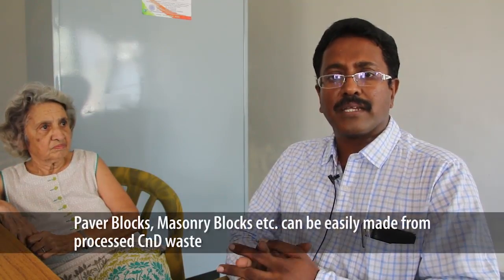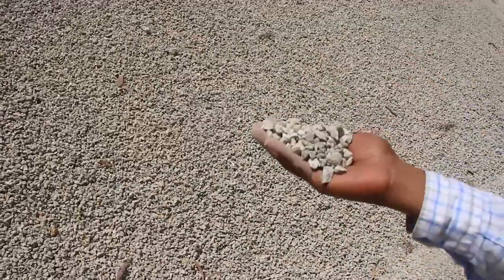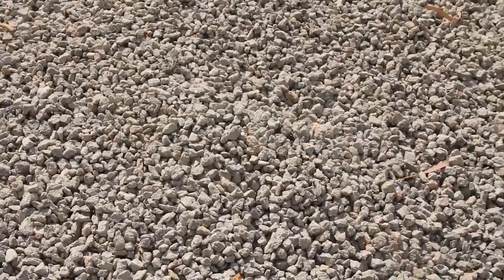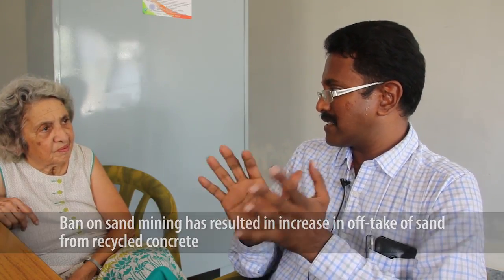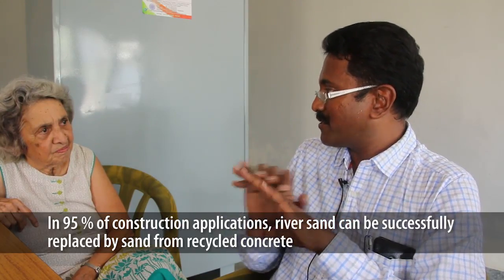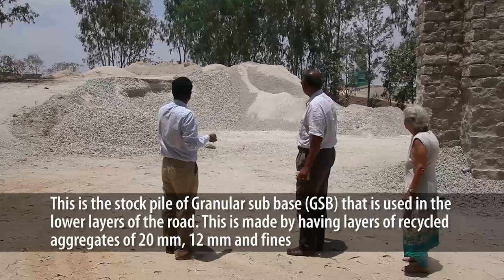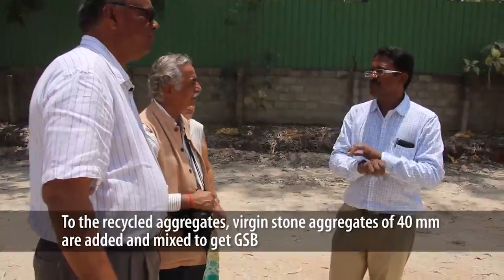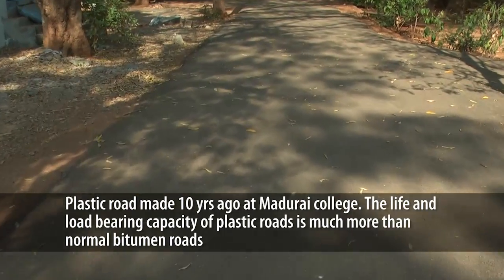Finished Products from the CnD Waste Recycling Plant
This footage was filmed on the outskirts of Bangalore city by Almitra Patel, India's well known waste management expert. The purpose is to show a self-funded construction & demolition waste recycling plant by a Bangalore entrepreneur. This plant with no subsidies and paying commercial tax and utility rates, still manages to be profitable and socially and environmentally useful. It seems the only other example of CnD waste industrial scale reprocessing in India. The other plants are the heavily subsidized IL&FS plants in Delhi.

Construction and Demolition waste – An Overview of Construction Industry in India Roshan S. Shetty

According to 11th year plan, construction industry in India is the second largest economic activity after agriculture. From 2006-07 to 2010-11, construction sector has been contributing around 8% to the nation’s GDP. Construction materials account for nearly two-third of the average construction costs.

It is estimated that the total solid waste generated in India is about 960 million tonnes of which the construction waste alone is 14.5 million tonnes. The disposal of C&D wastes is becoming a major concern in the recent years. The wastes are being disposed off improperly and illegally in order to avoid transportation and tipping costs. Farm land, prime residential areas, pits and low lying areas have become disposal sites. These landfills have also become threats to ground water contamination.

Benefits of C&D waste recycling : It eases the production and emission of greenhouse gas andother pollutants by reducing the need to extract raw materials and transporting the materials long distances. It reduces the need for new landfills and the costs involved in it. Recycling saves energy and also reduces the environmental impact. It creates employment opportunities in recycling industries. A lot of money can be saved by reducing the project disposal costs, transportation costs and the cost of new construction materials by recycling old materials onsite.

Environmental benefits of recycling construction and demolition waste : The environmental benefits of recycling construction and demolition waste are considerable. By assessing carbon dioxide and energy use at a large scale recycling plant, researchers have shown that, over its 60 year life span, the carbon dioxide emissions prevented will be ten times as much as those produced, and eight times as much energy will be saved, than is used.

Construction & Demolition (C&D) Waste Management Plan should identify: The construction and demolition waste materials that will likely be generated on a building site; the procedures that will be used to collect and sort the waste materials on site; how will the waste material be transported from site; the location to which the materials will be hauled; how the materials will be reused or recycled. To optimize proper functioning and formulation of a project, C & D Waste Management Plan must start at the earliest possible stage of the project. The management of construction and demolition waste should be given due consideration throughout the duration of a project in order to promote an integrated approach.

 Storage and segregation: C and D wastes should be deposited/collected at source or place of generation. If they are Separation can be carried out at source during C and D activities or it can be achieved by processing the mixed material to remove the solid wastes. Separation at source is most efficient in terms of energy utilization, cost and time. Additional segregation is required for reuse/recycling of materials like timber, glass, steel, plastic, plaster board and so on before demolition.

Reduce, Reuse and Recycle [3R’s] is highly useful in handling of construction and demolition waste.